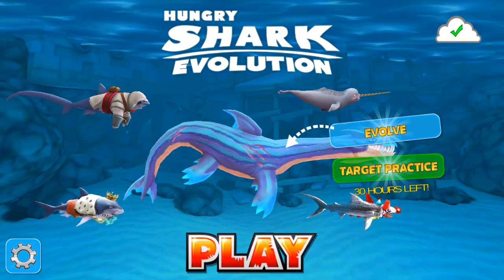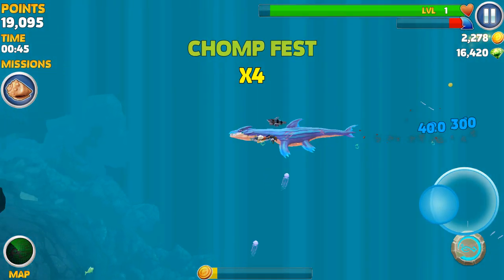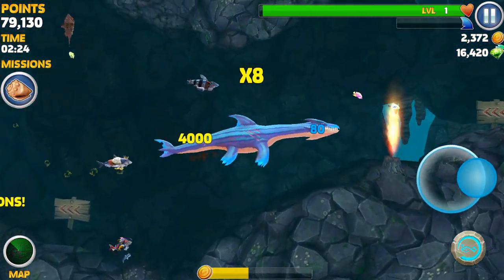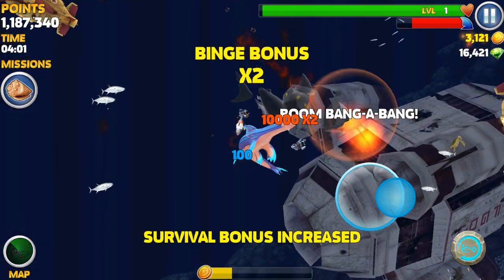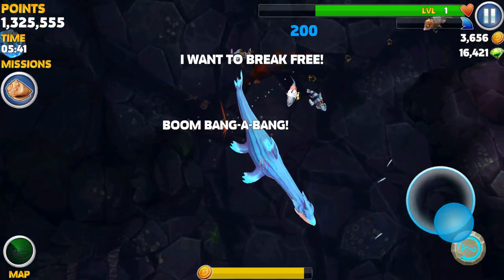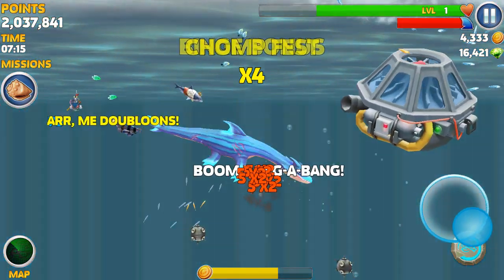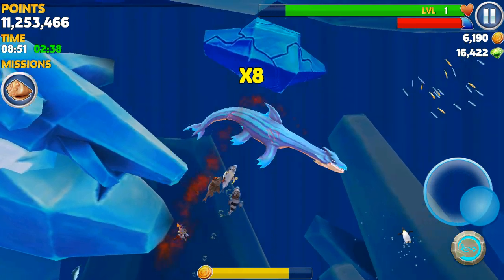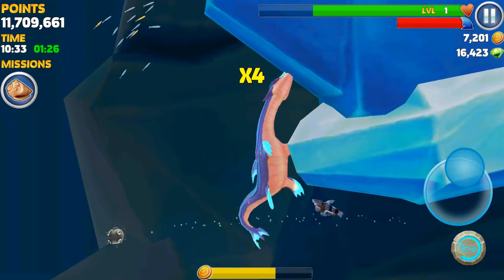NEW LOCH NESS MONSTER NESSIE is Here!!! - Hungry Shark Evolution Android Gameplay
We're the Official game for Shark Week - live every week like it's Shark Week!

Take control of a very Hungry Shark and go on a frantic ocean rampage, surviving as long as possible by eating everything and everyone in your way! Explore a beautiful underwater world and evolve iconic sharks like the Great White and Megalodon!

In this action-packed aquatic adventure you can:
• Unlock more than a dozen unique sharks and other fintastic creatures
• Explore an open world both above and below the waves
• Enjoy jawsome 3D graphics and sound effects
• Discover and devour mysterious creatures of the deep
• Recruit Baby Sharks to boost your predatory powers
• Equip awesome accessories like Lasers, Jetpacks and Top Hats!
• Find and collect sunken Bonus Objects
• Sink your teeth into loads of challenging missions
• Activate Gold Rush to survive longer and score higher
• Take part in regular in-game events and win limited edition prizes
• Attack with intuitive touch or tilt controls
• Play offline wherever you are – no Wi-Fi needed!
• Synchronize your game easily across Android devices